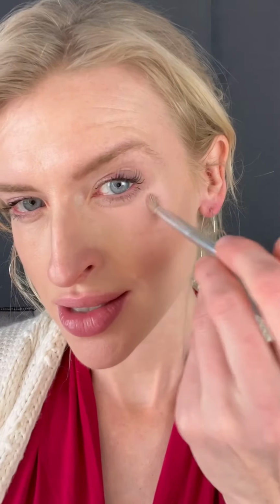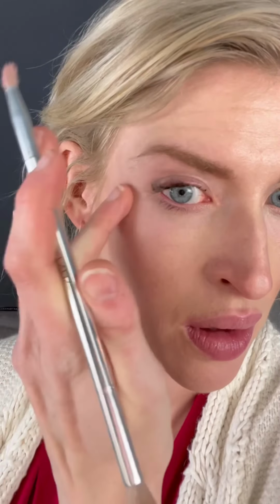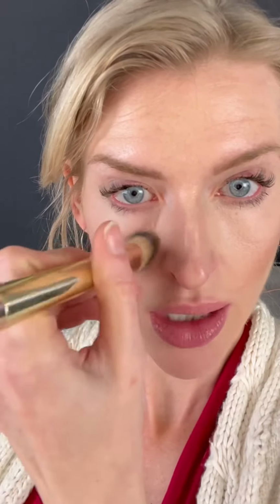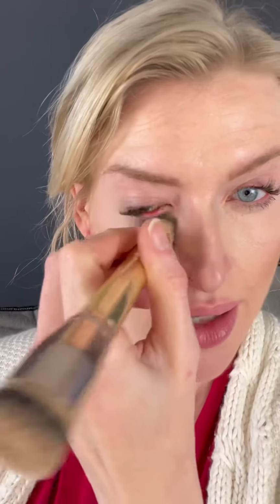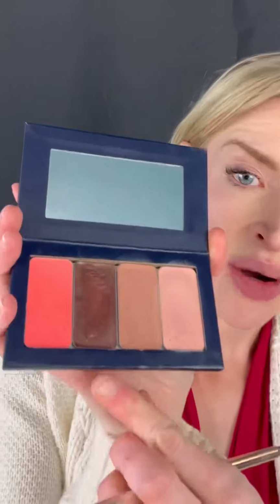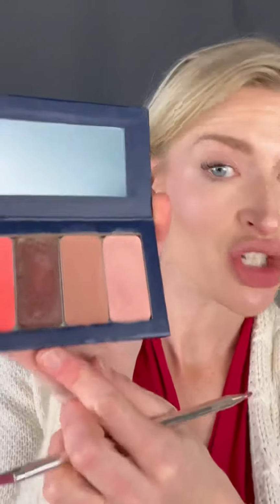Seint’s Shades of the Season for 2023 Quarter 1!